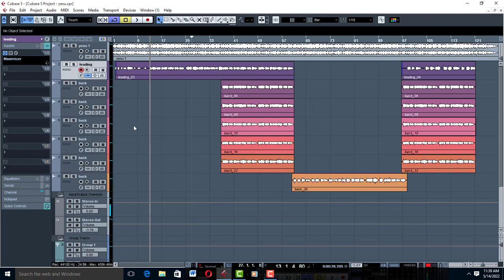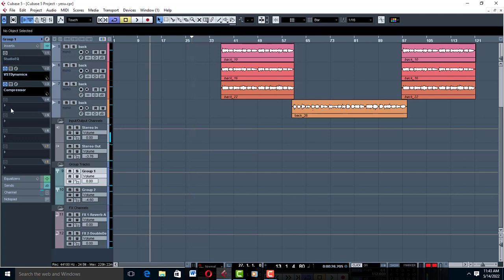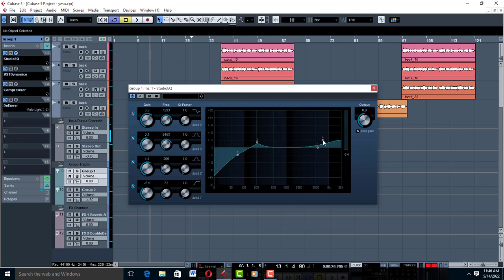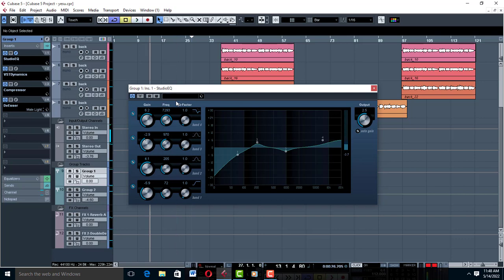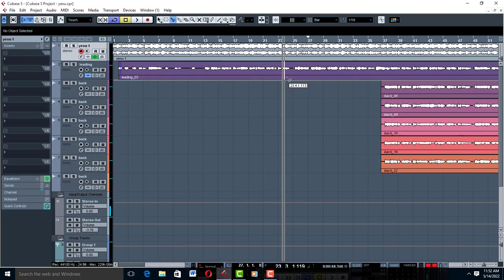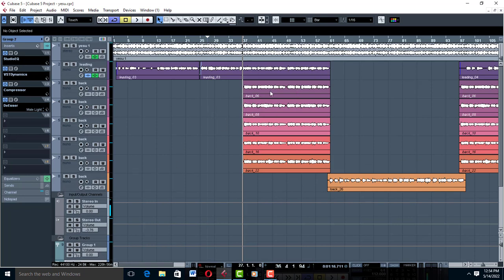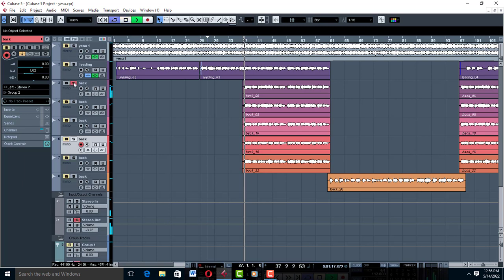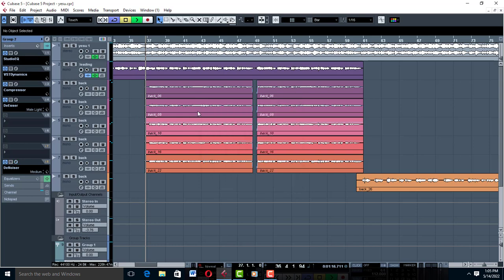MIXING VOCALS WITH CUBASE PLUGINS FROM START TO FINISH.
In this tutorial, I show you how easy it is to mix vocals in Cubase using stock plugins.